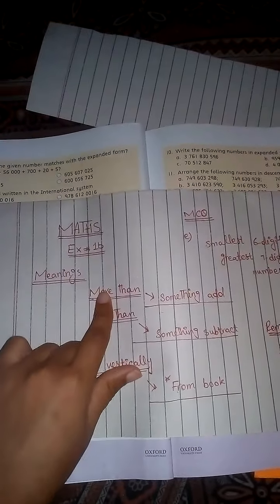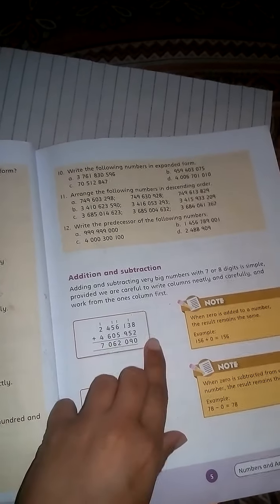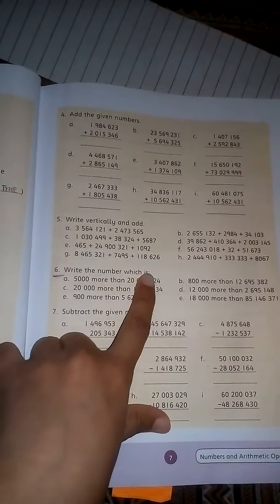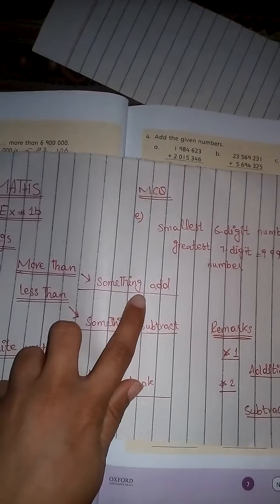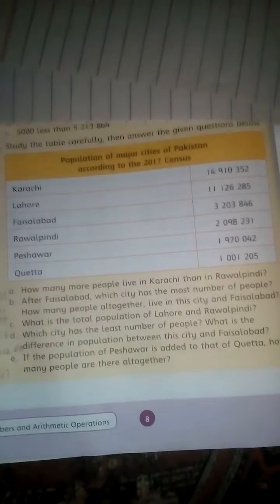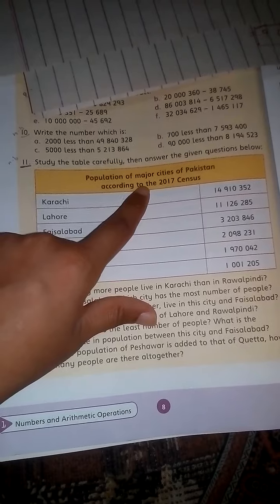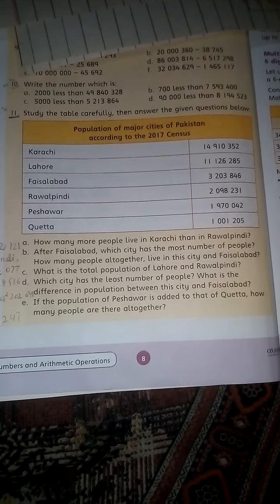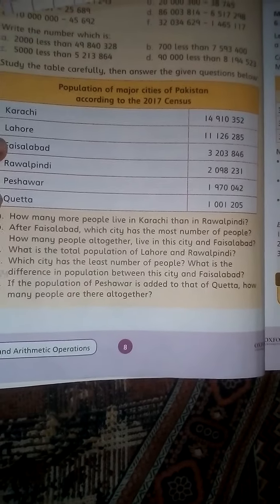Countdown(eddition:3) Addition and Subtraction